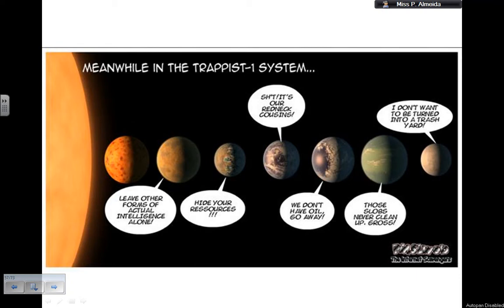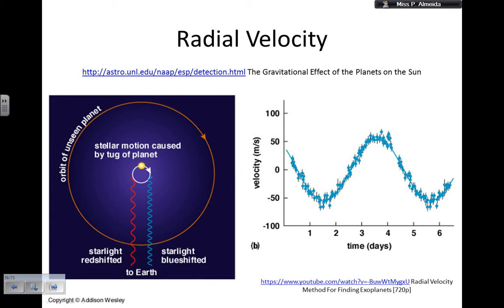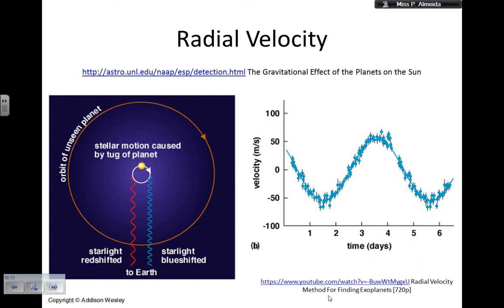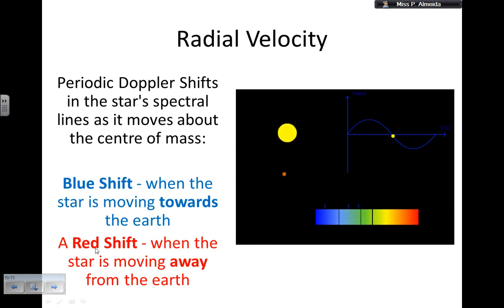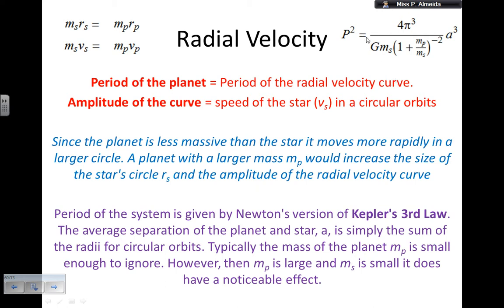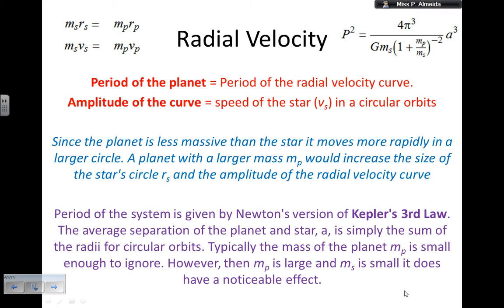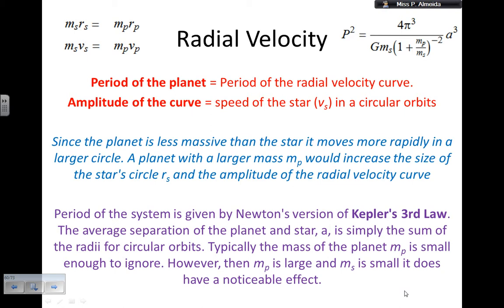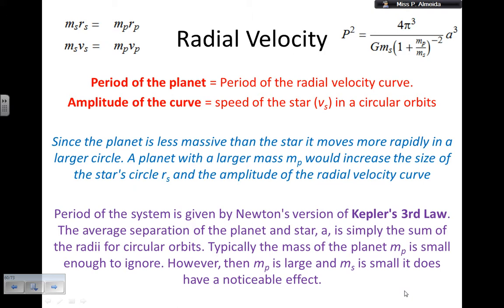Finding Extrasolar Planets - Radial Velocity Doppler Method - Astrophysics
Radial Velocity Method For Finding Exoplanets [720p]